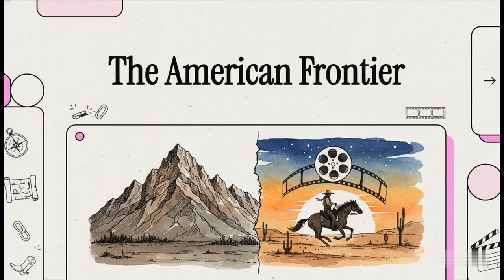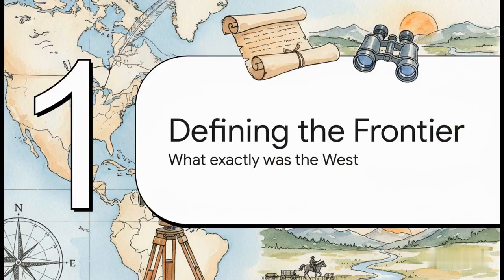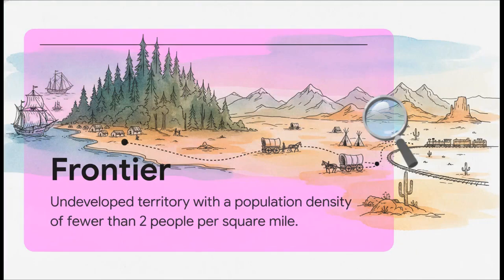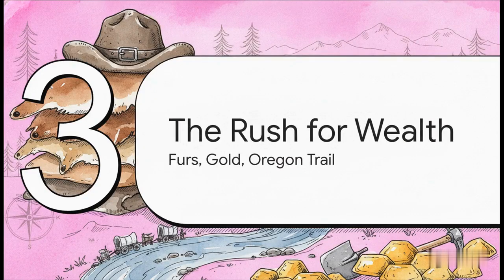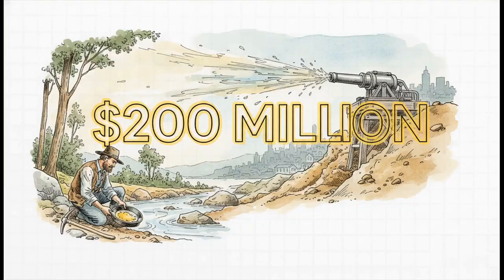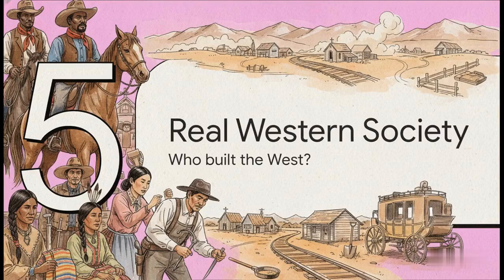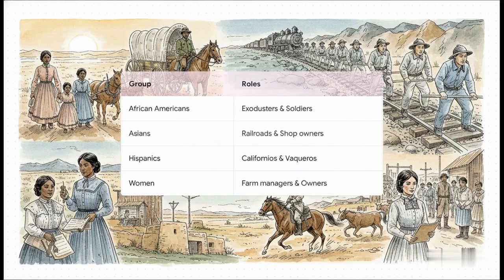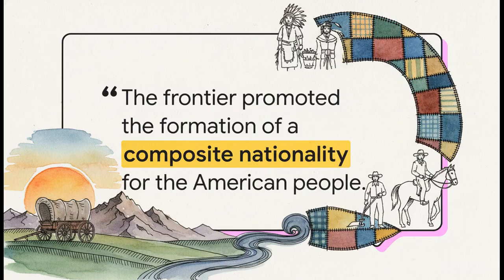The Untold Story of America's Wild Frontier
The American Frontier, often called the Wild West or Old West, was one of the most important periods in United States history. Beginning with westward expansion in the 17th century and continuing into the early 20th century, millions of settlers moved across the continent in search of land, opportunity, and a better future.

This era saw legendary pioneers, cowboys, Native American tribes, gold rushes, frontier towns, and the construction of the transcontinental railroad. The frontier played a major role in shaping American democracy, culture, and national identity. However, it was also marked by conflict, violence, and the displacement of Indigenous peoples.

In this video, we explore the history of the American Frontier, the people who lived it, the myths that grew around it, and the lasting impact it had on the United States.